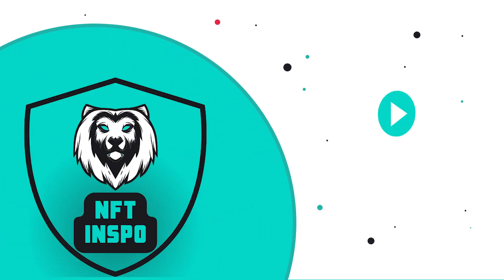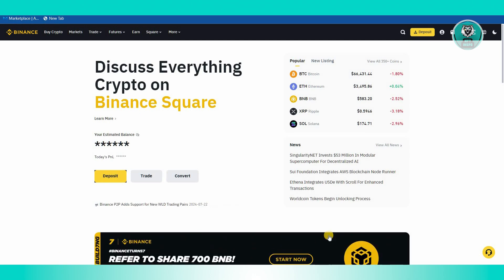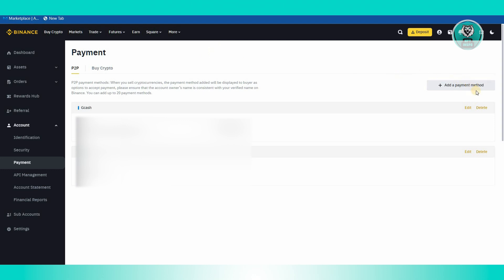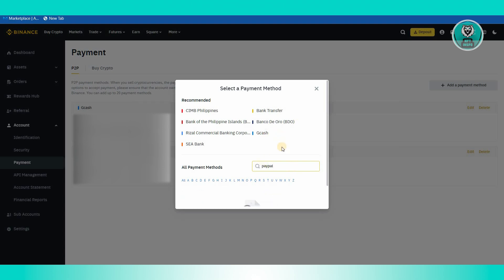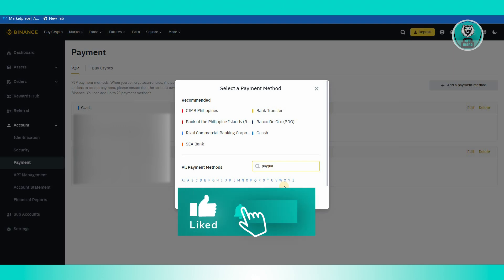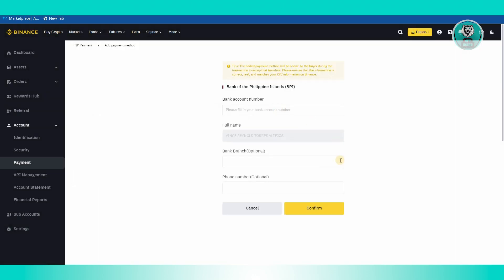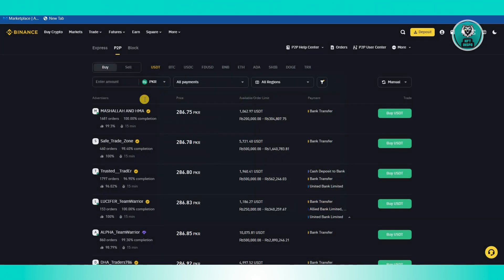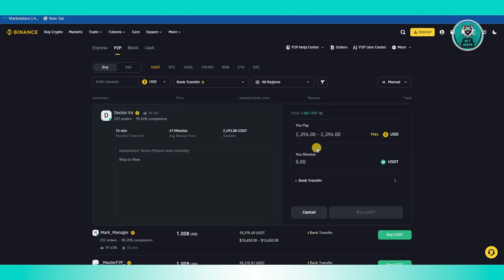How To Connect PayPal To Binance (2025)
If you want to be able to connect paypal to binance, then this video will be perfect for you!